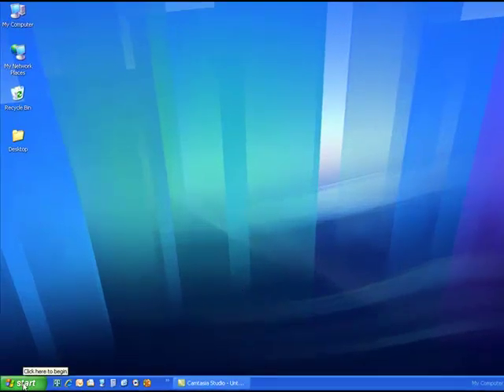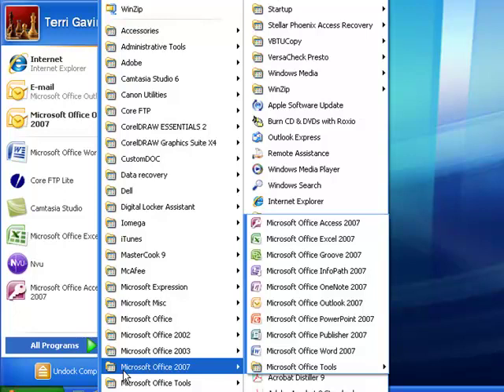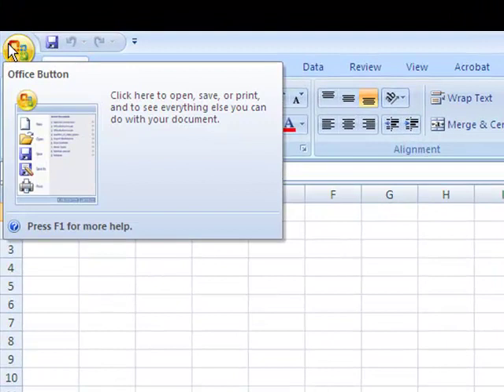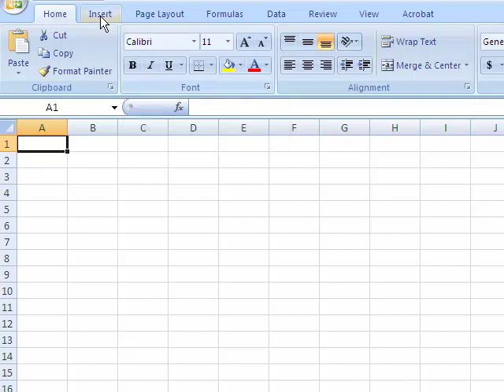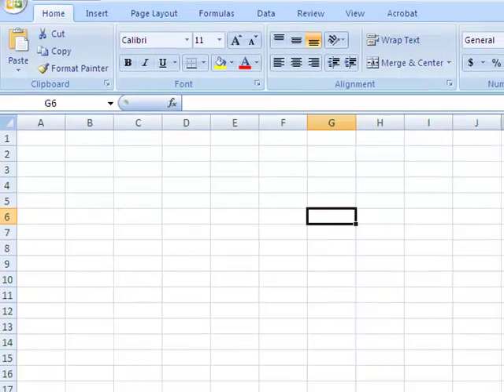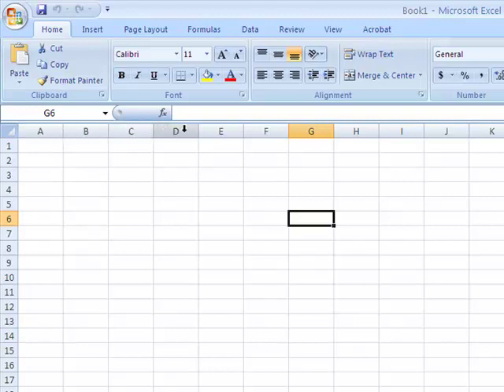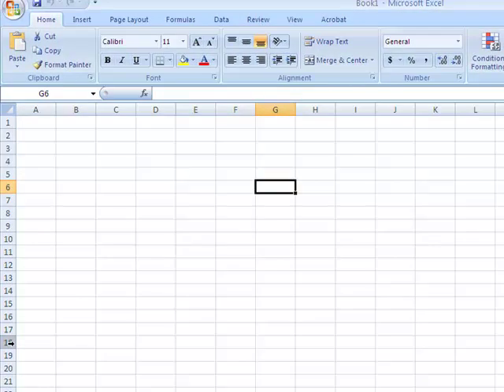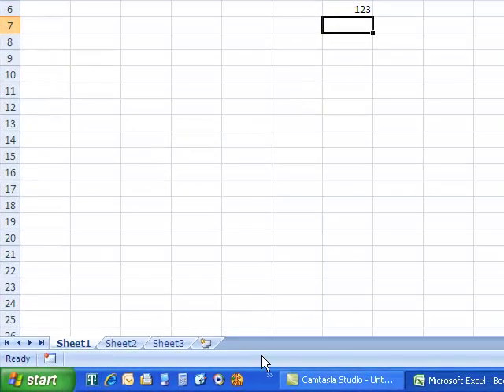Excel 2007-10 Starting Excel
How to start using MS Excel